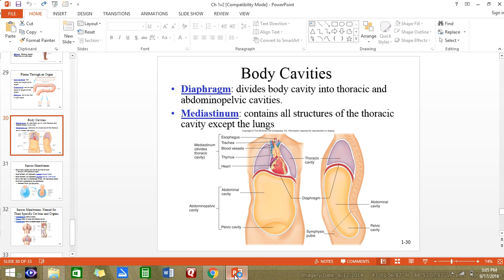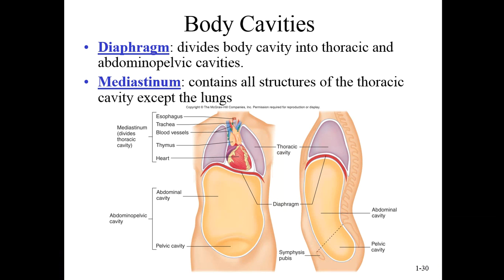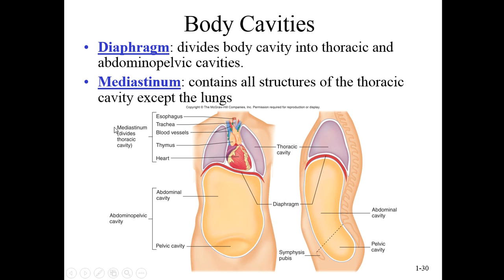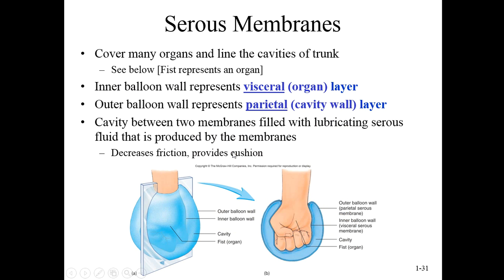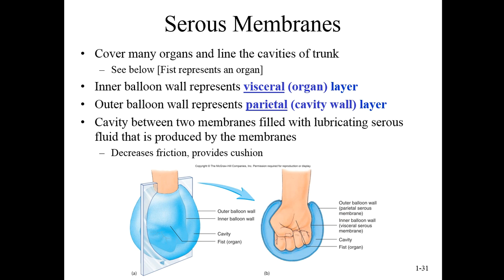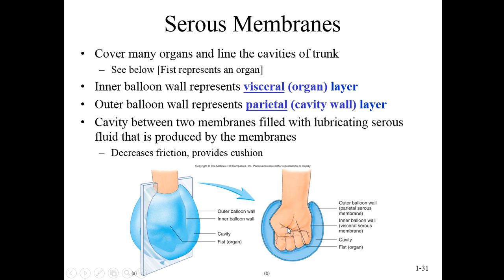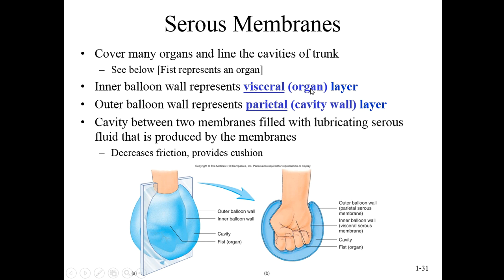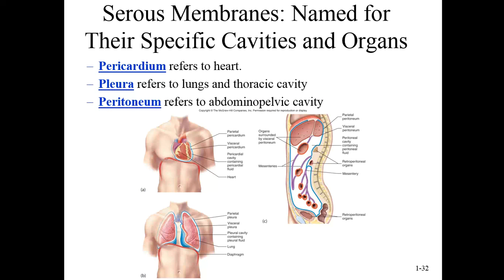201 Ch 1 part d screencast